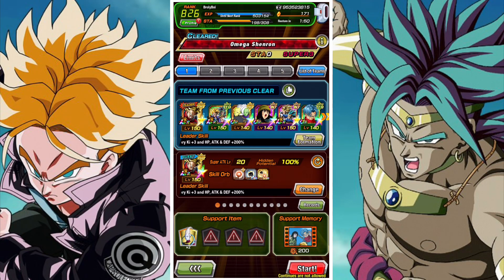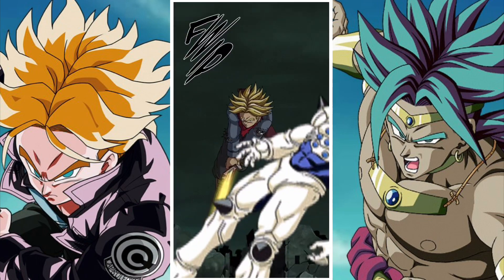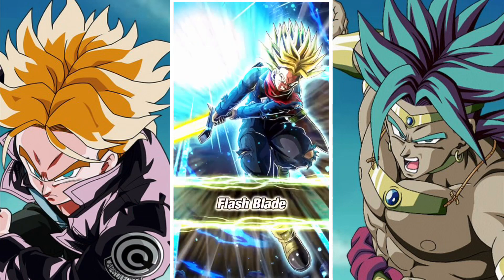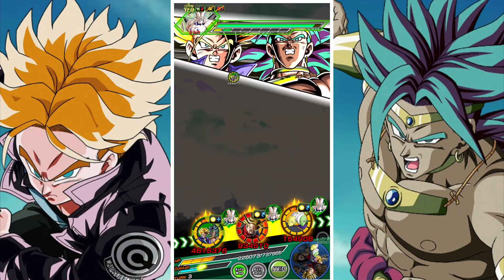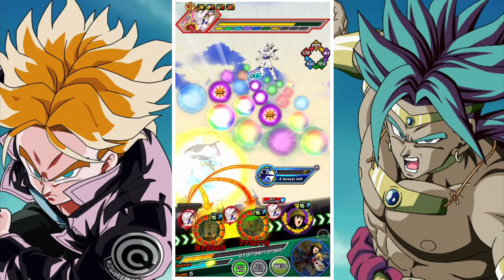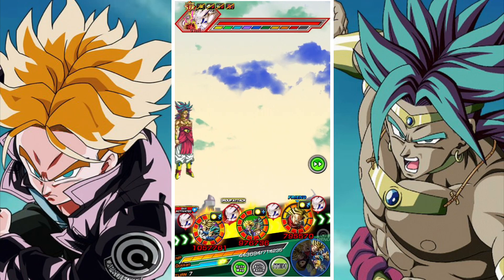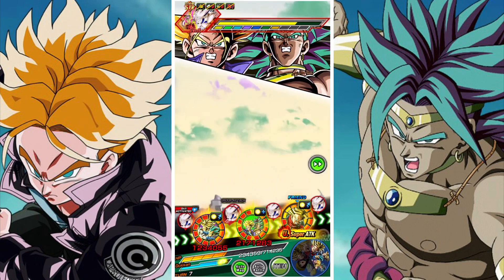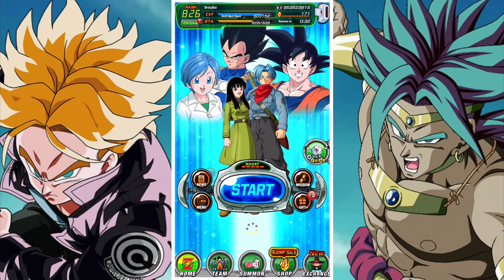TEQ LR SS TRUNKS & SS BROLY VS. OMEGA SHENRON IN BIRTH OF SHADOW DRAGONS EVENT: DBZ DOKKAN BATTLE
In this video we take a look at how the TEQ LR F2P Super Saiyan Trunks (Teen) & Super Saiyan Broly unit performs in the Omega Shenron Stage of the 'When Wishes Backfire! Birth of the Shadow Dragons' event at 100% in the hidden potential system.